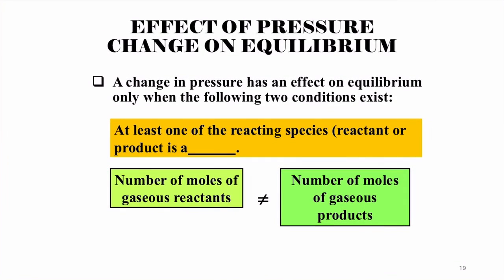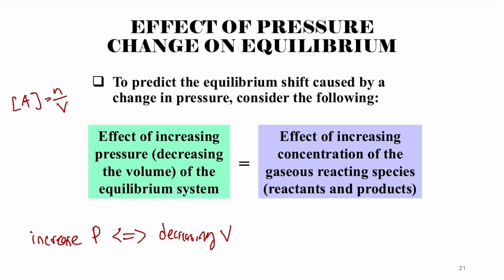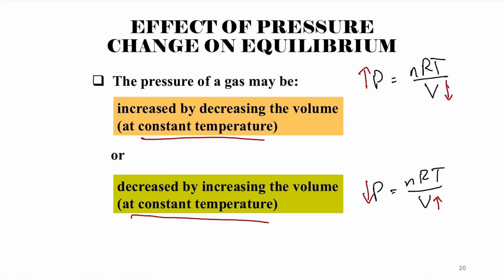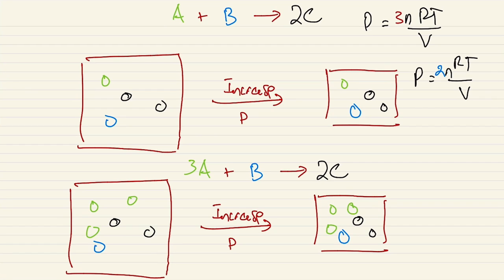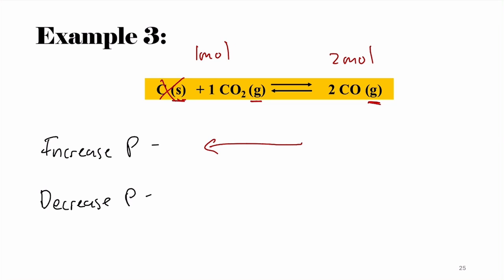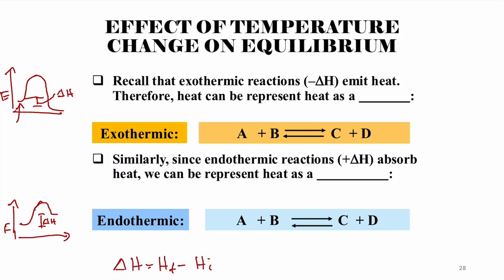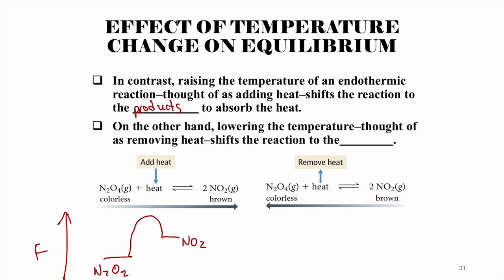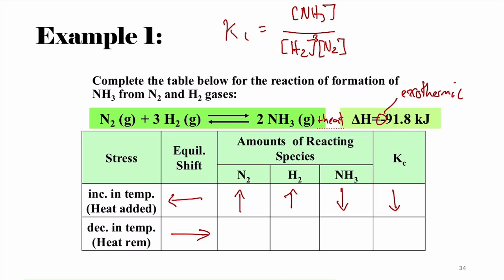Chemical Equilibrium Part 6